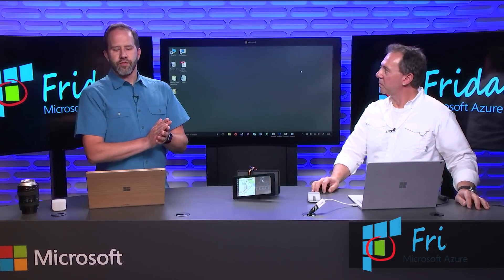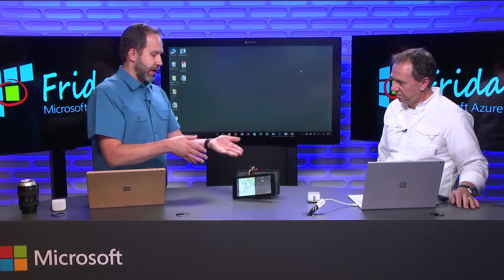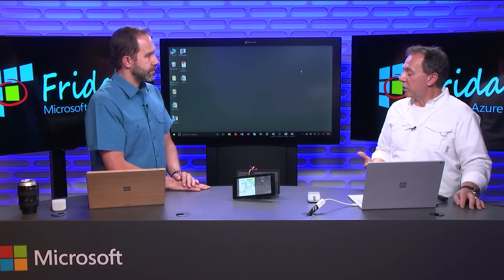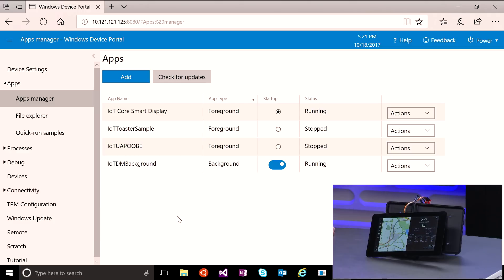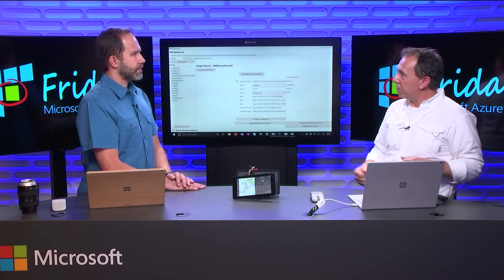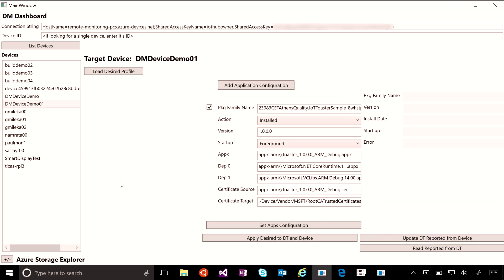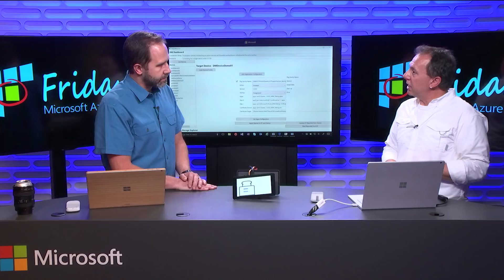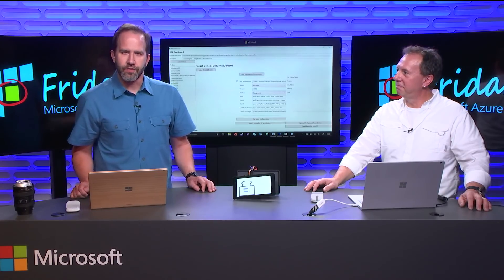Azure Friday | Windows 10 IoT and Azure IoT Device Management Enhancements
David Campbell joins Scott Hanselman to discuss Windows 10 IoT and how it enhances Azure IoT Device Management (DM) capabilities on Windows IoT, simplifying DM and aligning Azure DM with other Windows DM solutions.